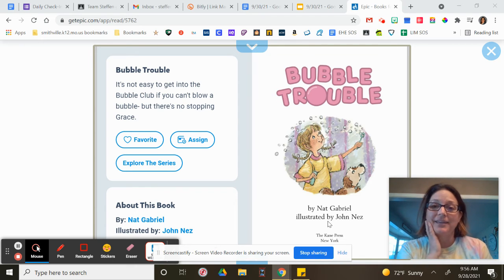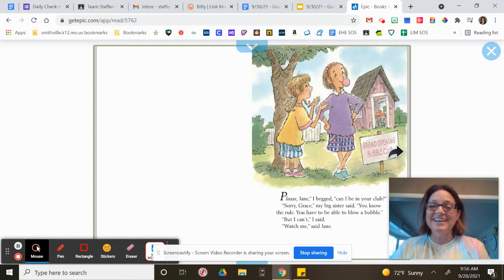9/30 Reader's Workshop